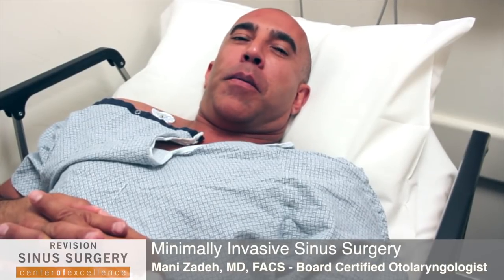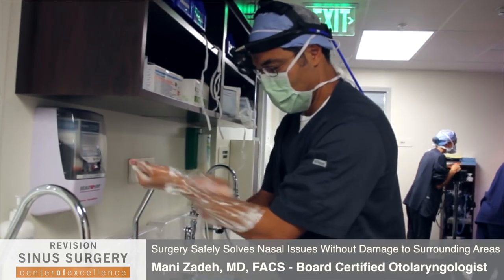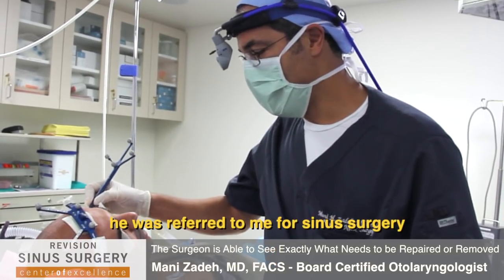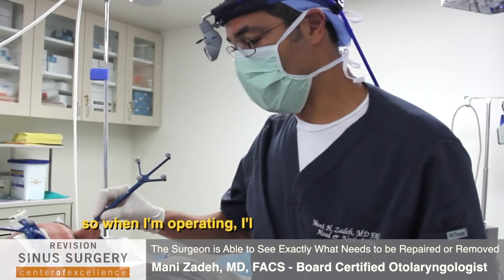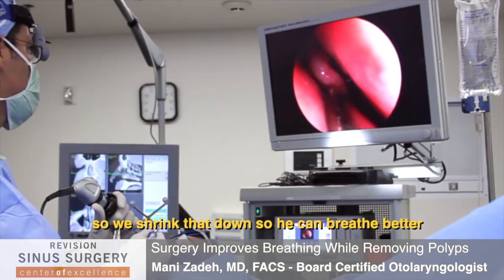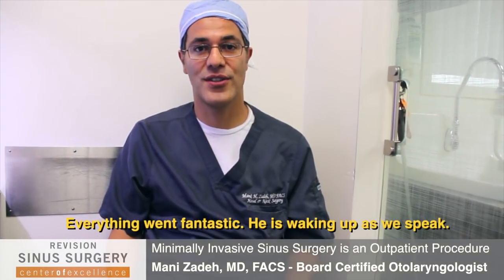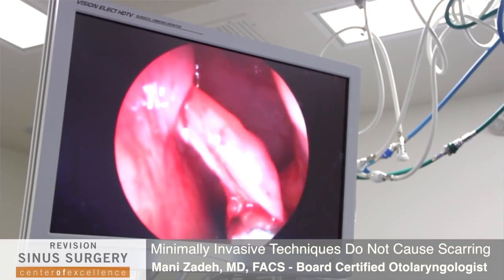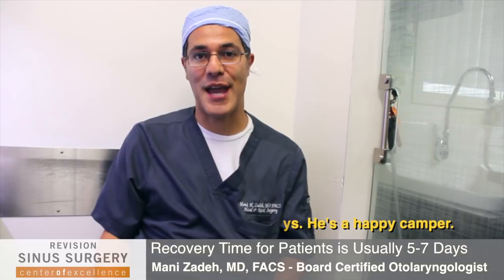Septoplasty To Correct Chronic Sinusitis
Dr. Zadeh is a board-certified otolaryngologist at the Revision Sinus Surgery Center of Excellence, a department of La Peer Health Systems in Los Angeles.

In this video, Dr. Mani Zadeh performed a septoplasty and sinus surgery on a patient with chronic sinusitis and congestions, in order to improve the patient's ability to breathe and overall quality of life.

Like this video? These are common searches to find this video:
• septoplasty recovery
• septoplasty chronic sinusitis
• does septoplasty help sinusitis
• nasal septoplasty surgery video

Once again, don’t forget to scroll back up and share our video!